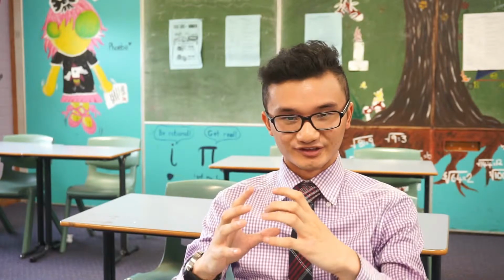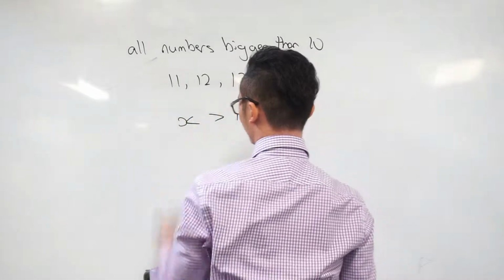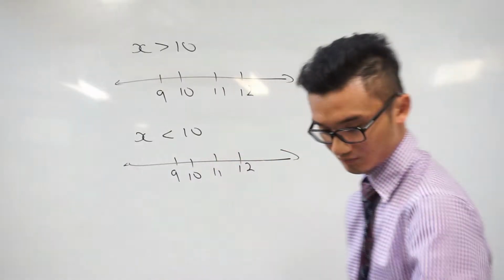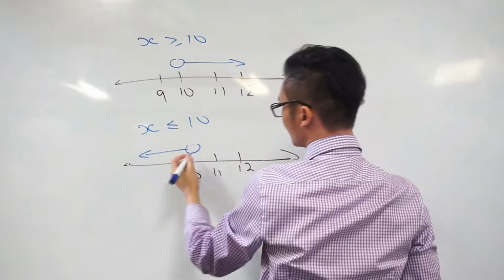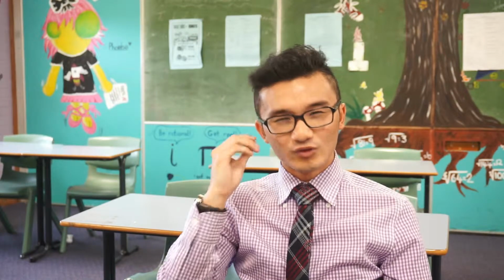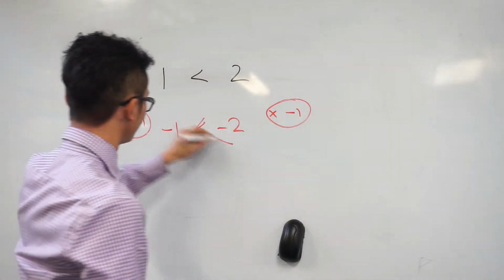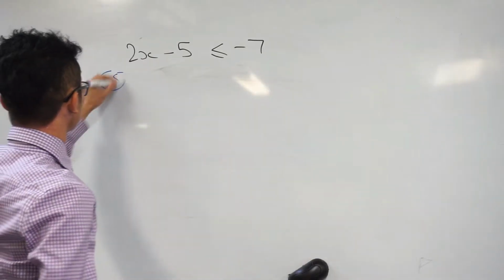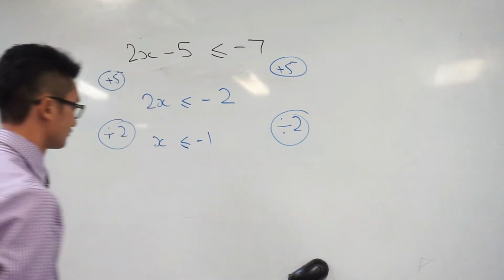Last Minute Exam Tips for Inequalities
Here are some of my last minute tips for solving inequalities!